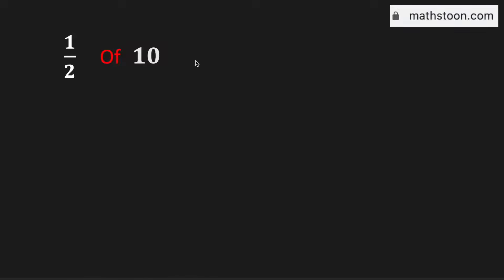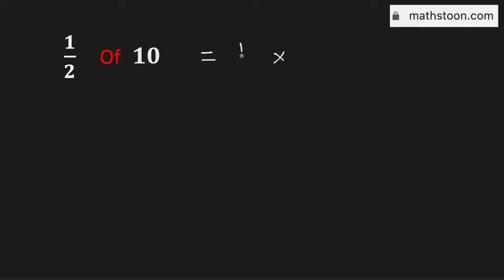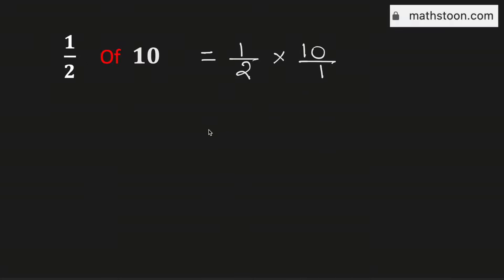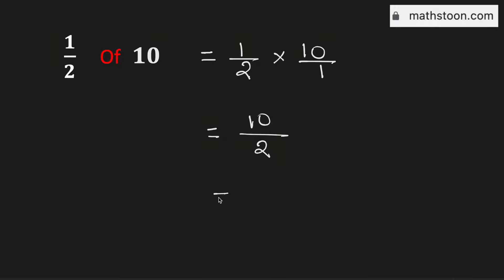1/2 of 10 is equal to || one half of 10 || Fraction of a Number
Topic: One half of 10 (ten). Fraction of a number. Part of a whole number.

To find the value of one half of 10, we will multiply 1/2 with 10. That is,
1/2 × 10
= 5.
So 1/2 of 10 is equal to 5.